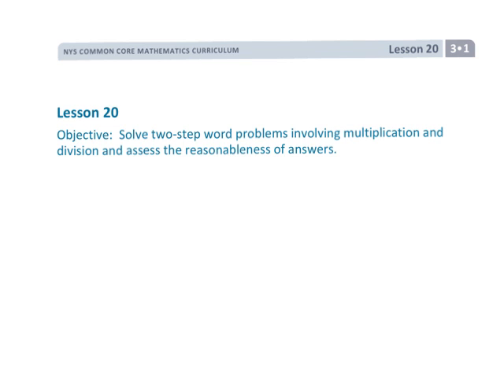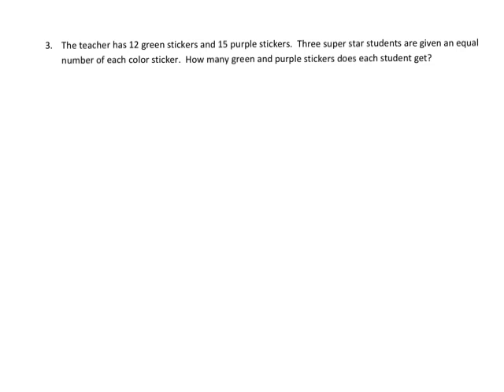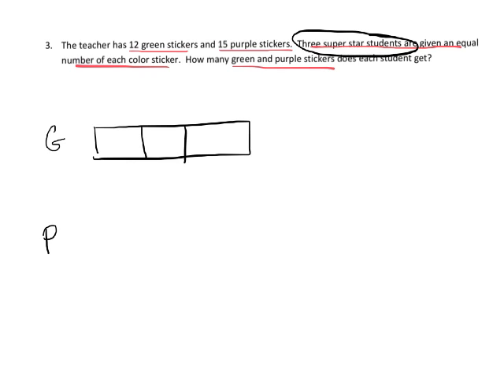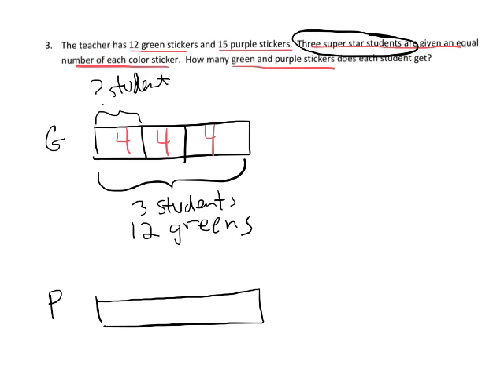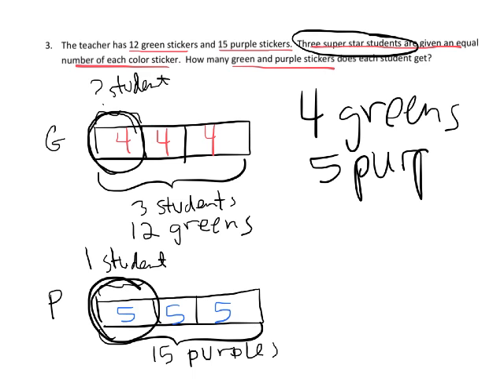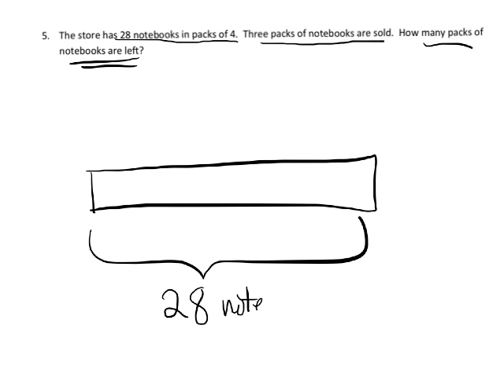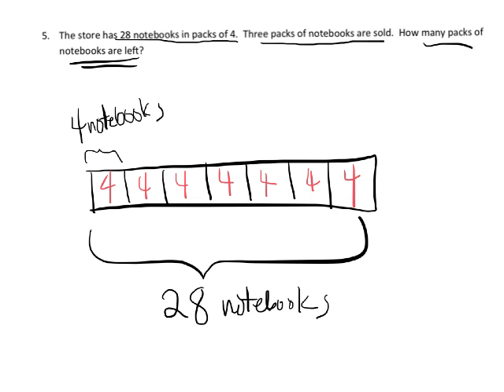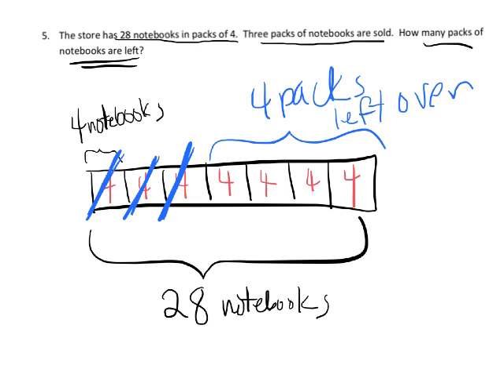EngageNY Grade 3 Module 1 Lesson 20